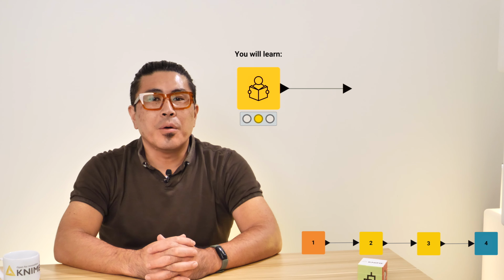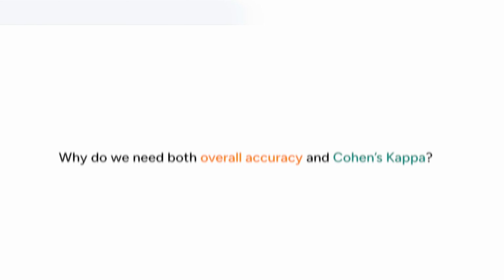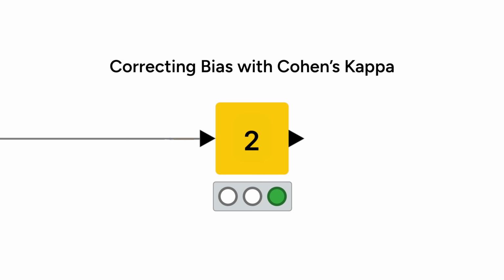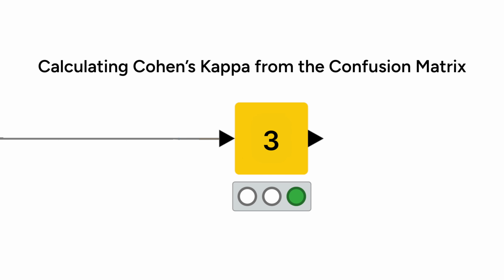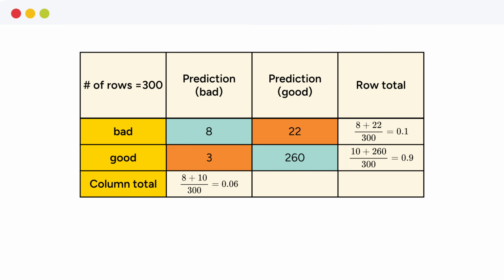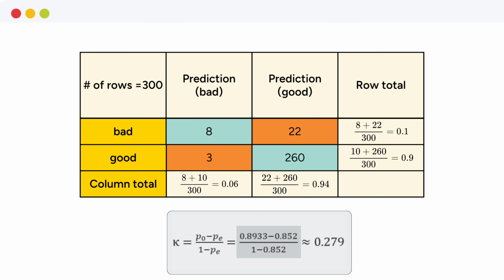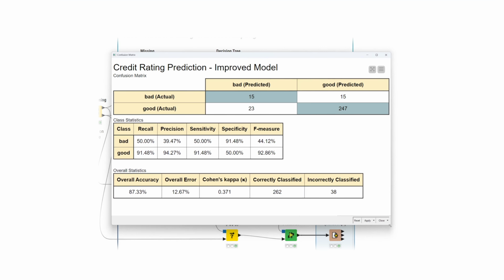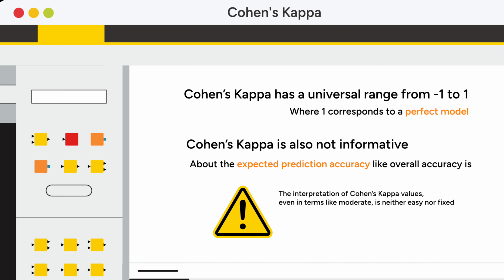Cohen's Kappa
This video explains Cohen’s kappa, a performance metric for classification models measuring how well a model performs when the target classes are unbalanced and the overall accuracy may be biased by the dominant class.

This video is a part of the L4-ML Machine Learning: Specialization self-paced course. To learn more about it and enroll into the course,